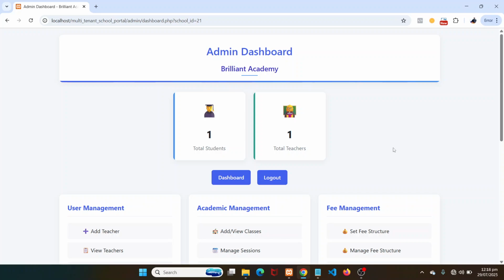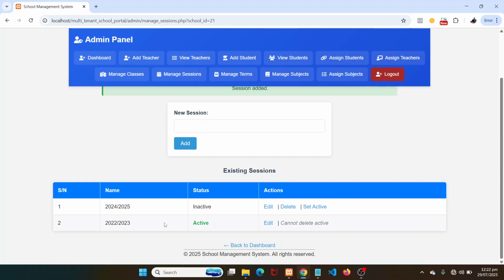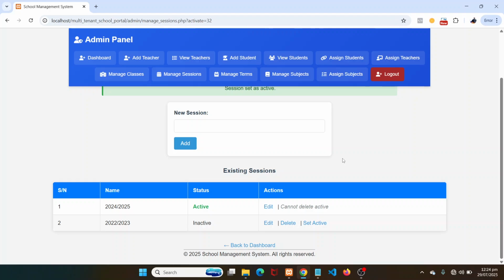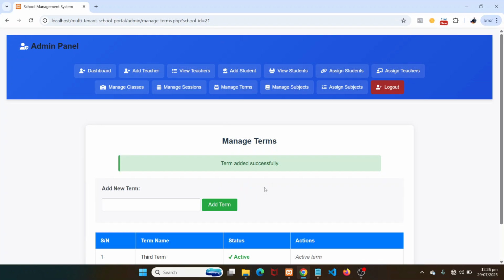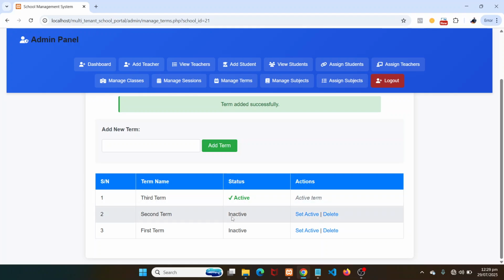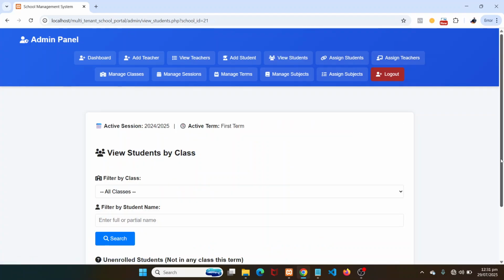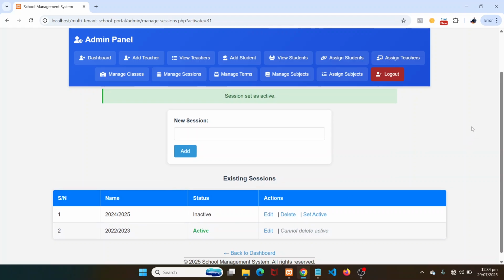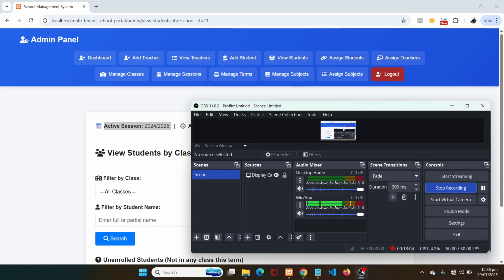4. How To Manage Academic Sessions and Terms In The School Portal